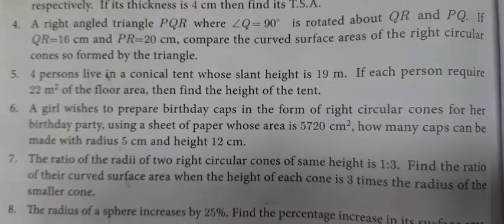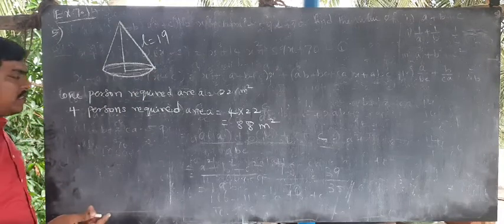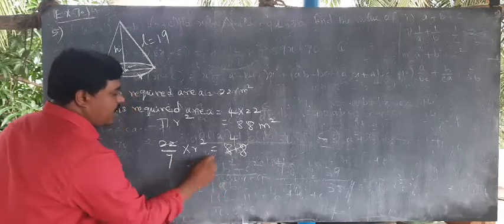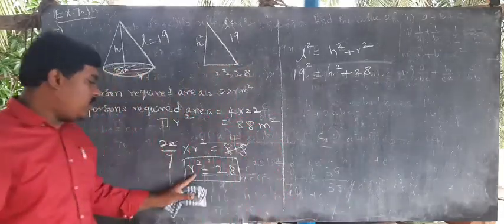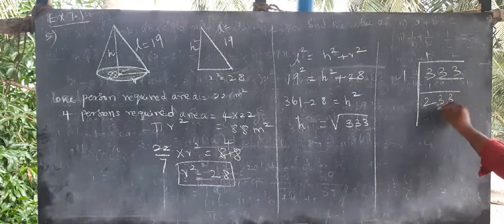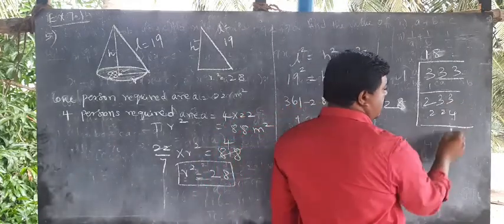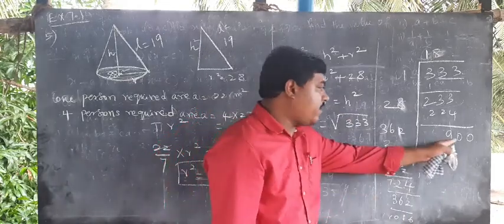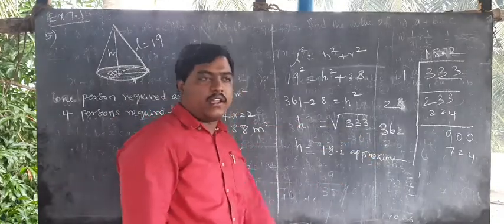ex 7.1 sum 5